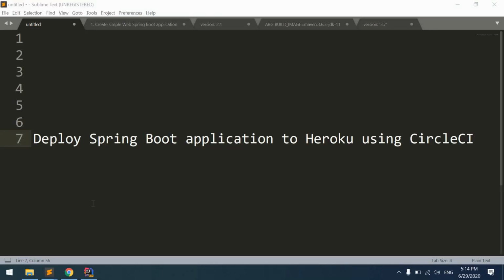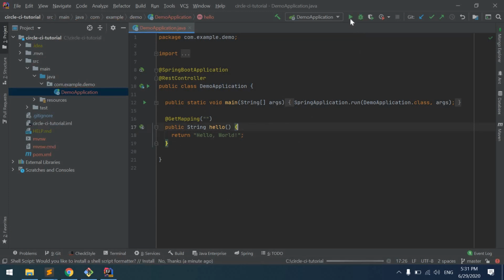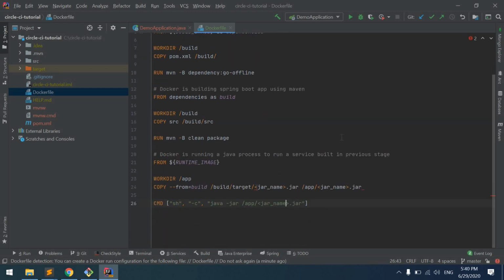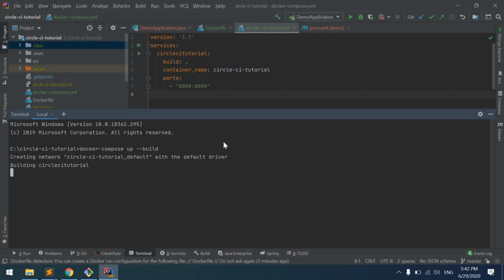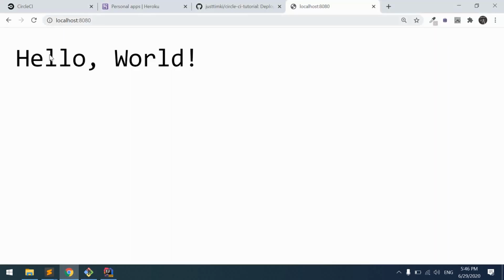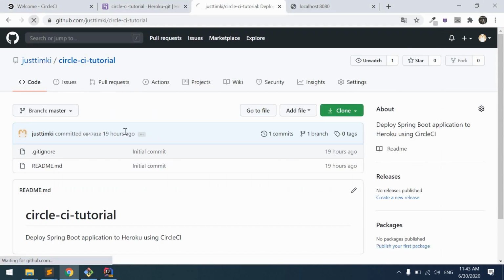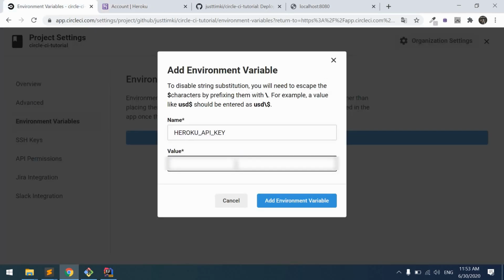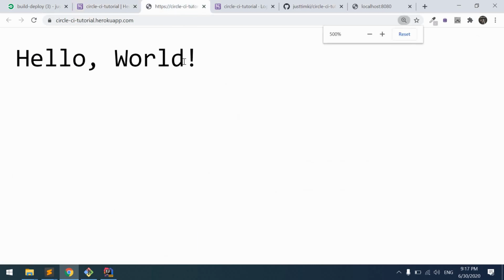Deploy App to Heroku using CircleCI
After watching this video tutorial you will be able to deploy and make it available for the internet your containerized applications to free Heroku server using CircleCI pipelines.